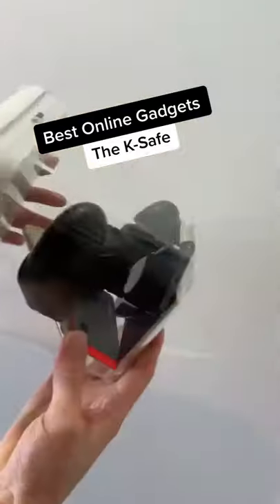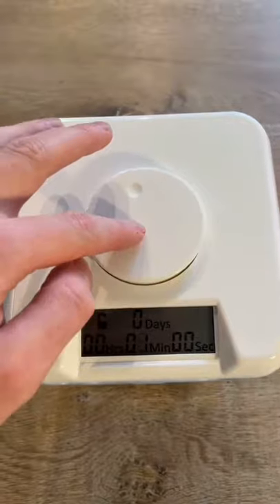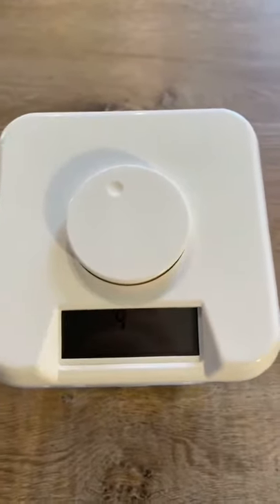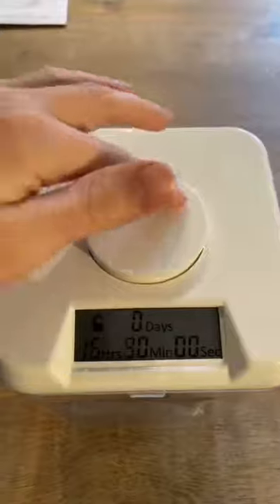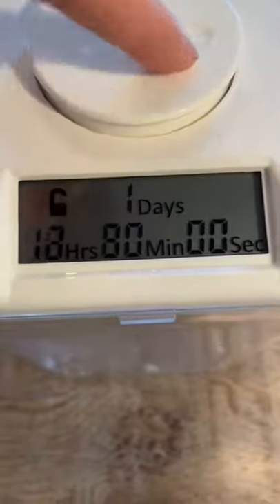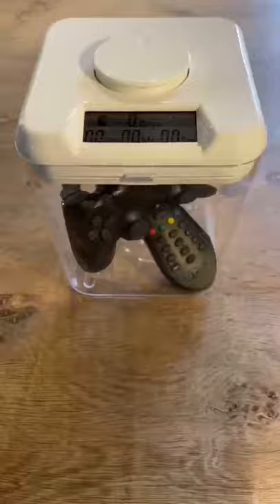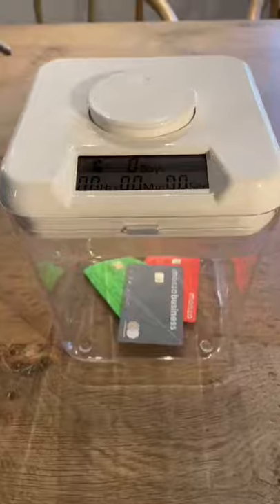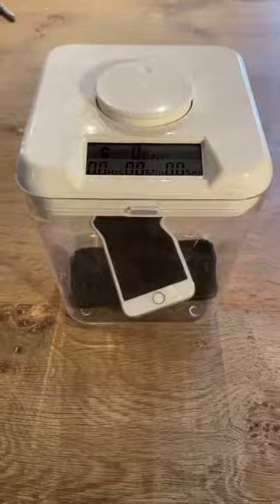Viral Tiktok Gadgets 🔥🔥: Kitchen Safe - Time Locking Container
Credit: @dope_inventions    (TikTok)
All products in this video belong to the website owner and the product owner. This is not a promotional video, just some amazing gadgets.